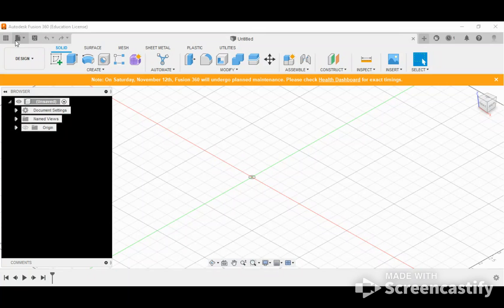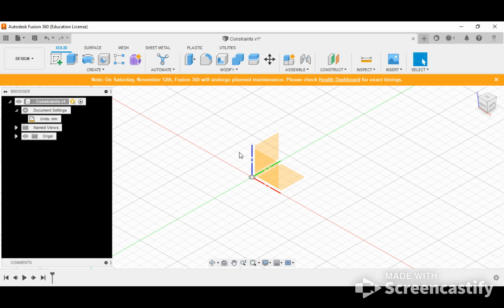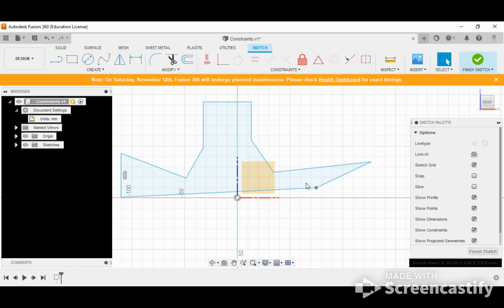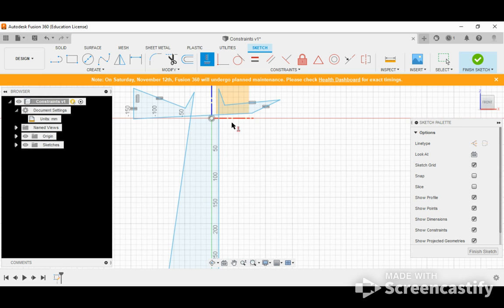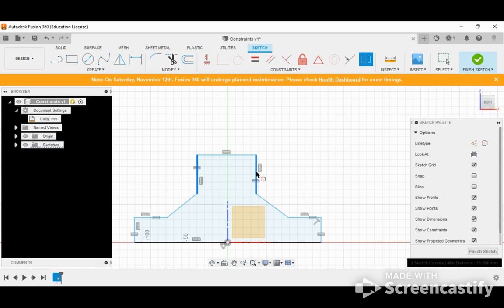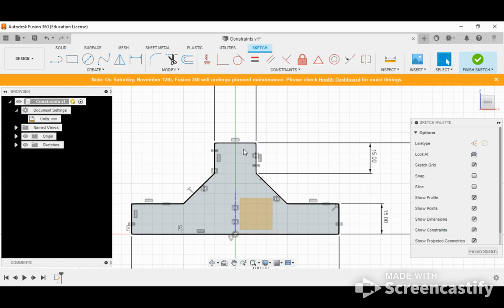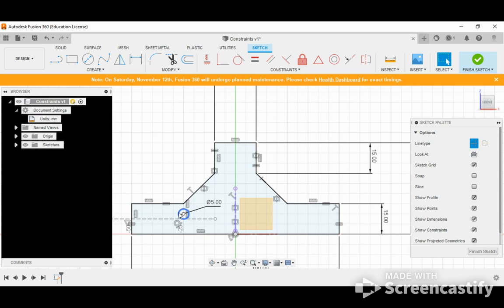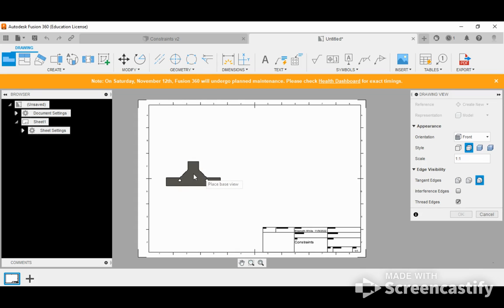Constraints Assignment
Constraints Assignment Instructions